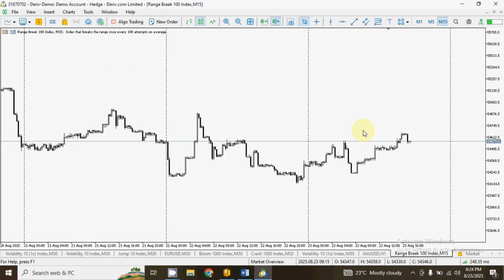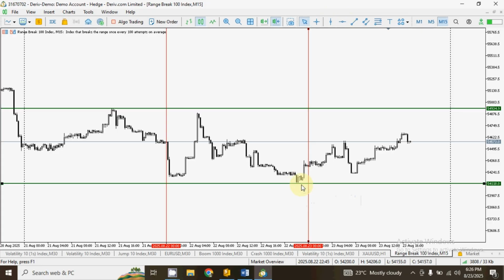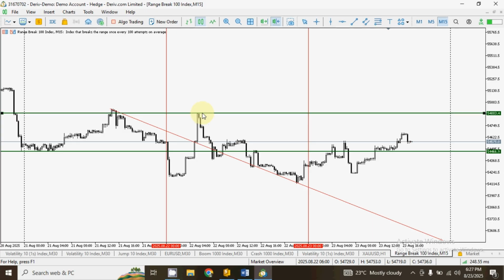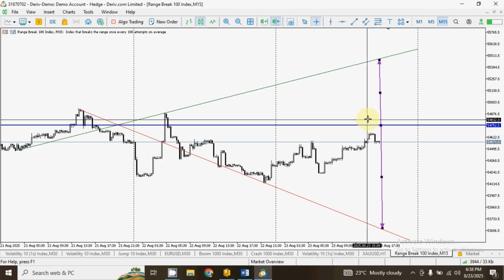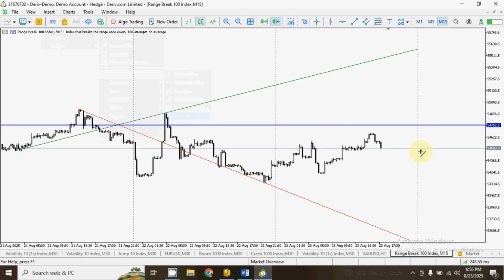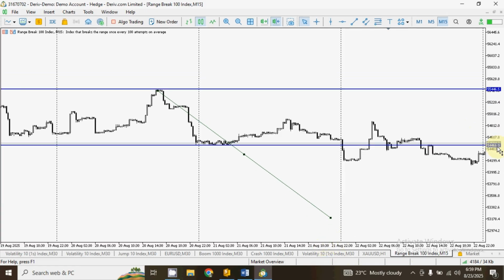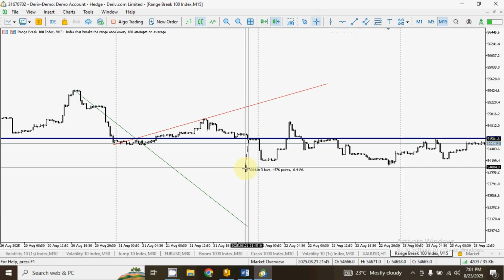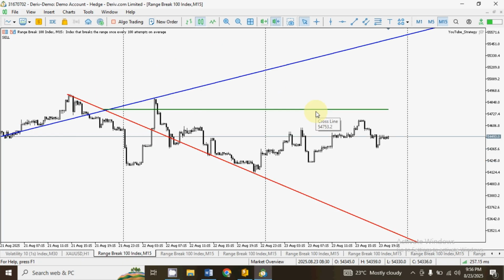Deriv Range Break Strategy | Entry, SL, TP + Free Trading Bot!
In this video, I’ll walk you through a powerful Deriv Range Break Strategy that you can use to trade smarter and more effectively. You’ll learn the exact conditions for entry, stop loss (SL), and take profit (TP) to maximize your chances of success.

I’ve also converted this strategy into an Expert Advisor (EA), and we’ll backtest it using the MT5 Strategy Tester to see how well it performs.

💡 Watch the video till the end to learn how you can get the trading bot for FREE!
If you leave a valuable comment suggesting ways to improve the strategy and I’m impressed, I’ll send you the EA absolutely free.

📌 What you’ll learn in this video:

1. How the Deriv Range Break Strategy works
2. Conditions for entry, SL, and TP
3. Live backtesting using the MT5 Strategy Tester
4. How to get the trading bot for free